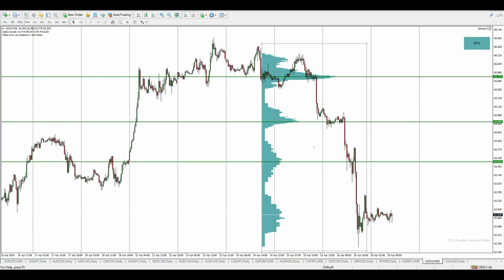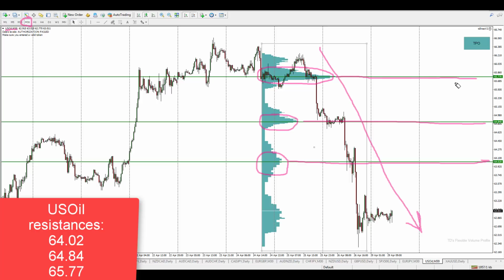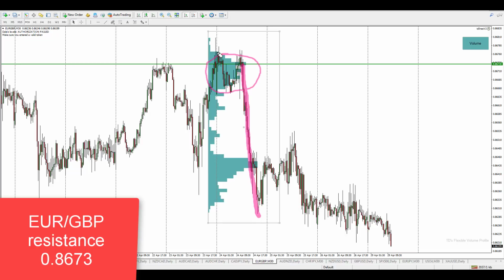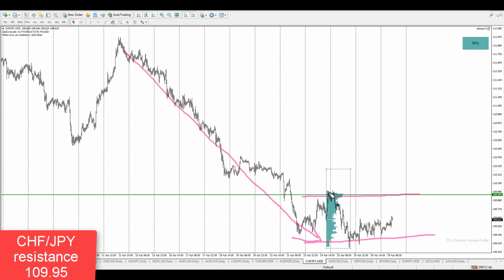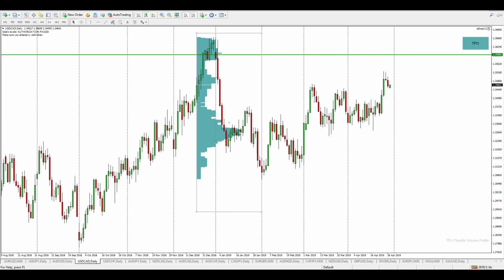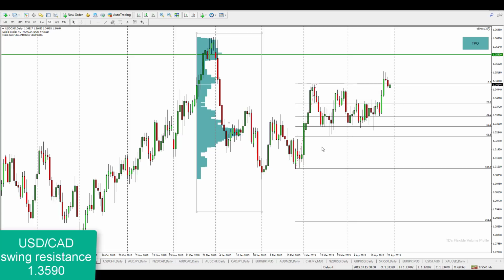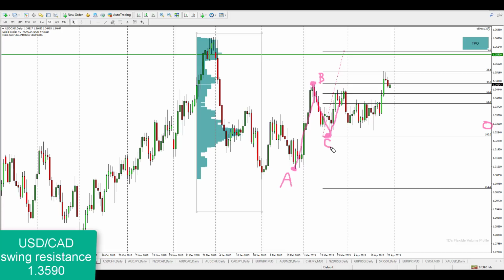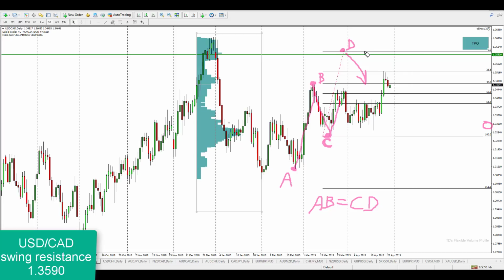The Gartley Trading Strategy and More - Weekly Trade Ideas 29.4.2019